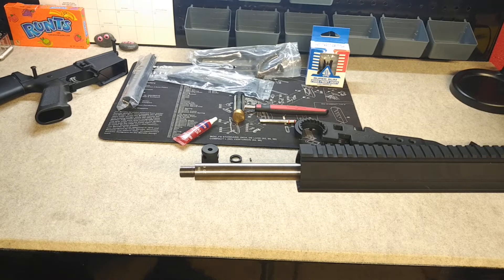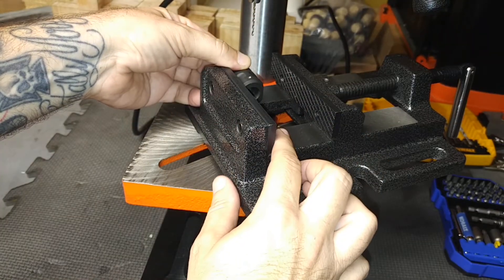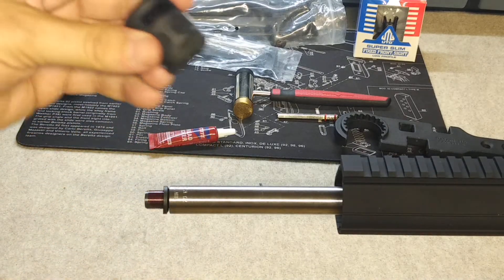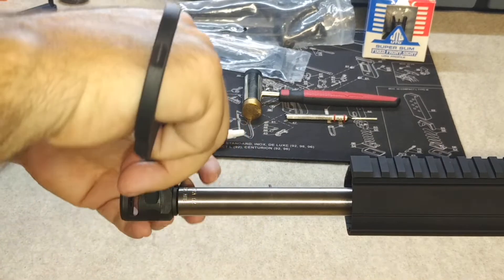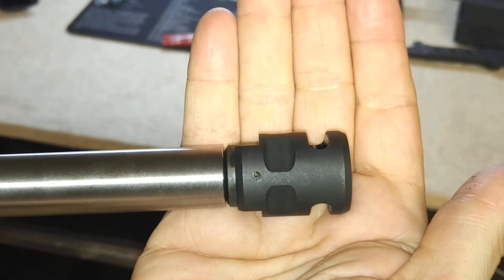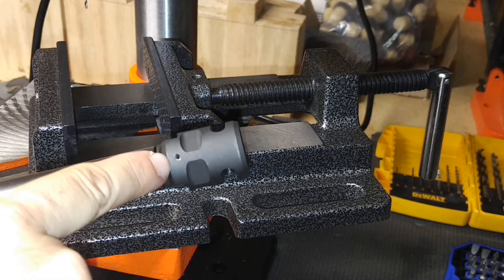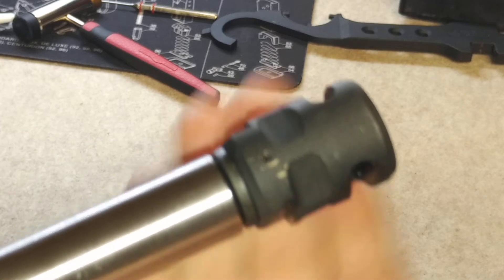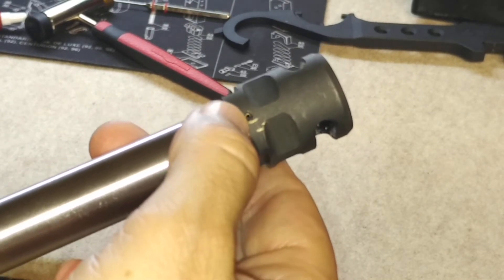Permanently Attaching A Muzzle Device To Project Starling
Watch how I permanently attach a Strike Industries War Hog Compensator to our Project Starling AR15 Barrel. Why Permanently Attach? Well I live in "The Great State" of New Jersey and if the muzzle device is not permanently attached I would be committing a felony. So I chose to pin and weld the compensator to the barrel. You could also silver solder but I didn't like the idea of applying all that heat to the muzzle.